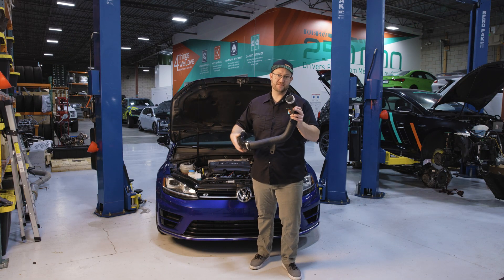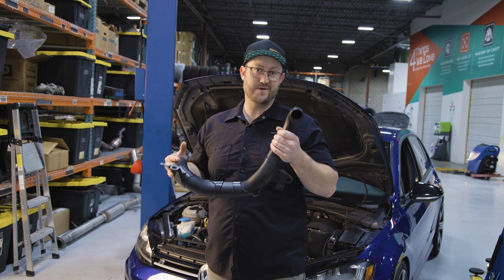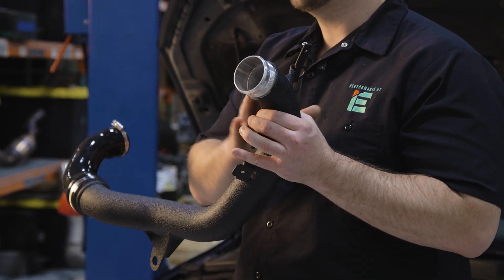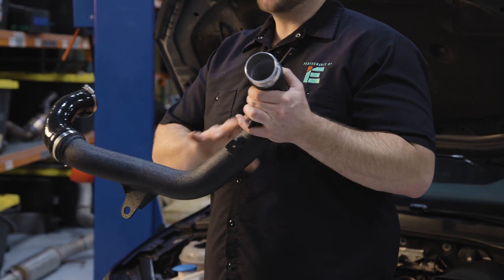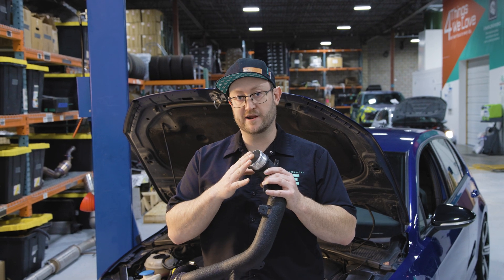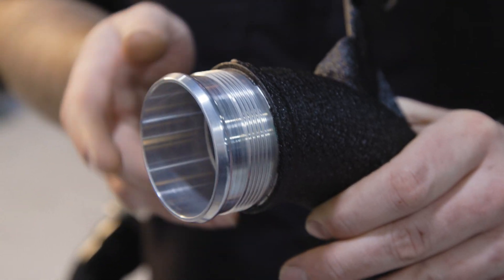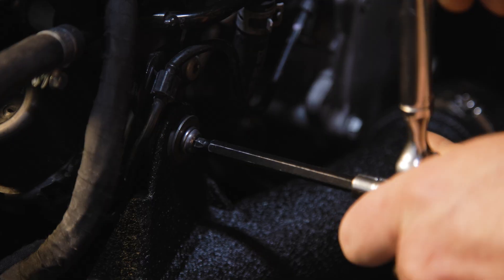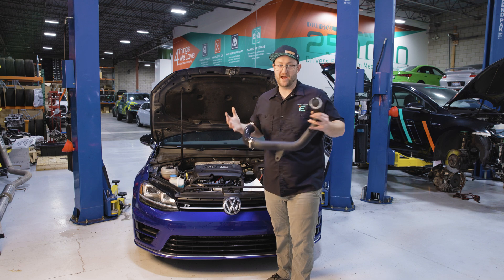Feature Deep Dive | iE Turbo Charge Pipe MK7 GTI, R, GLI & Audi 8V S3, A3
iE's Turbo Outlet Pipe replaces the flow-killing bends and pinched walls of a factory pipe and takes advantage of all available space to maximize airflow, a 31.36% increase in flow over stock! Made from the good stuff, precision CNC-machined billet aluminum and TIG welded with crush-resistant hose connections and machined large grip-lock ribbing so hoses stay tight. The precision bracket design matches all factory mount points for a snug fit. Install’s a piece of cake with a few basic tools and a decent shop playlist.